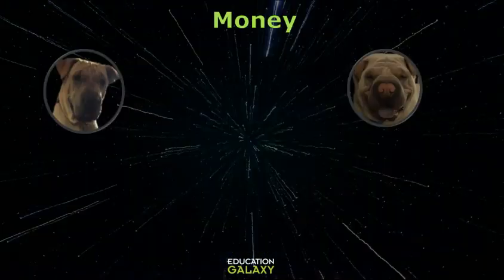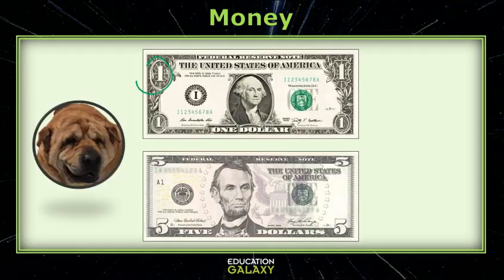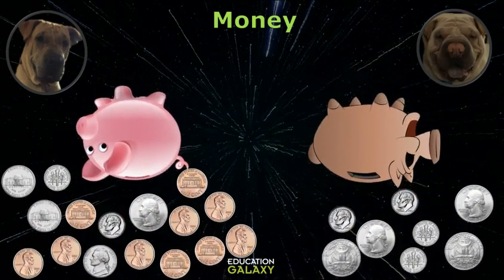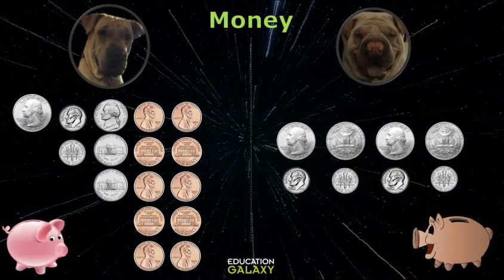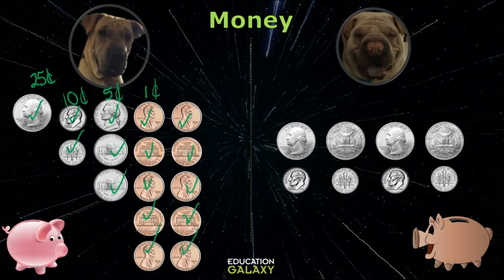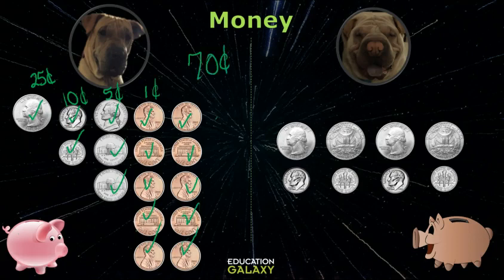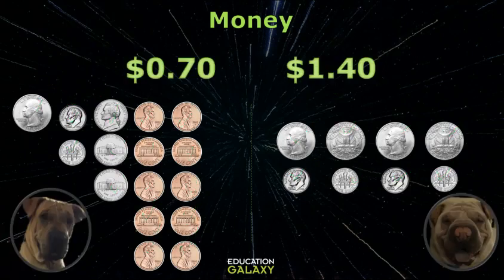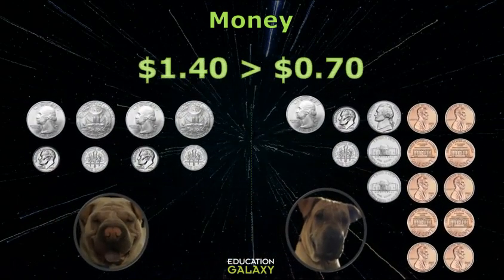3rd Grade - Math - Money - Topic Overview Part 1 of 3